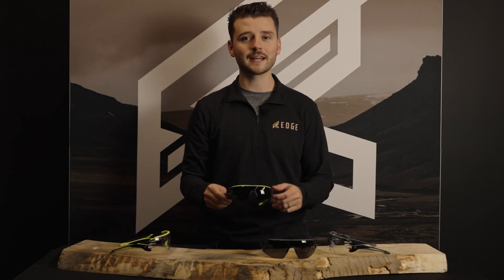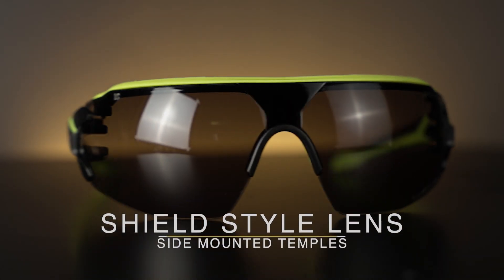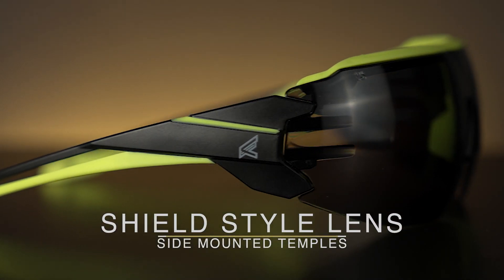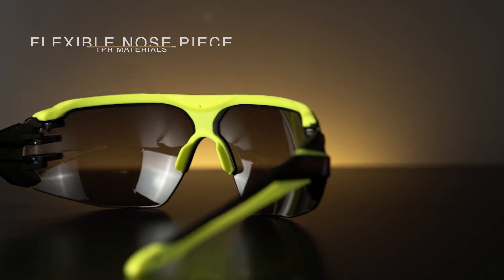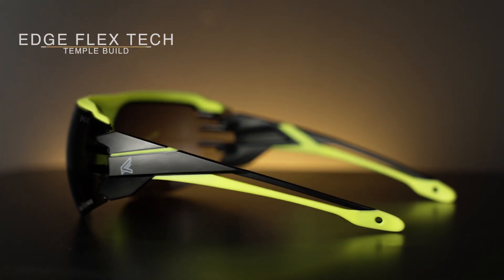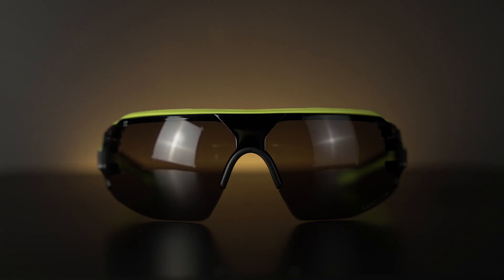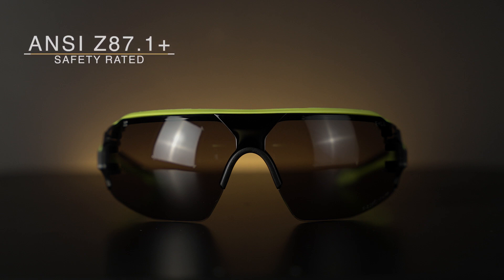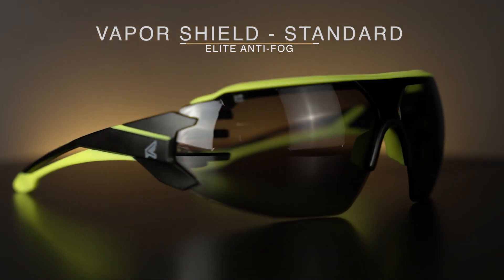Introducing: The Taven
The Taven safety glasses feature Edge-Flex™ temples and a protective thermoplastic rubber (TPR) brow guard with an integrated nose pad for maximum comfort. Ideal for professionals seeking affordable, comfortable and feature-rich safety glasses, the Taven is lab-tested to ANSI Z87.1+, MIL-PRF 32432 and other protective standards. Its one-piece molded lens minimizes the Taven’s overall weight. Available in smoke and clear lenses, both featuring our Vapor Shield anti-fog technology, the Taven is suitable for a variety of conditions and environments.